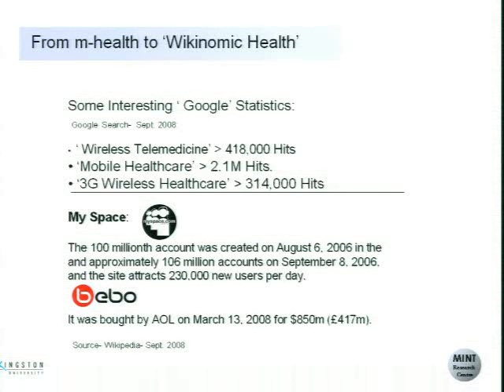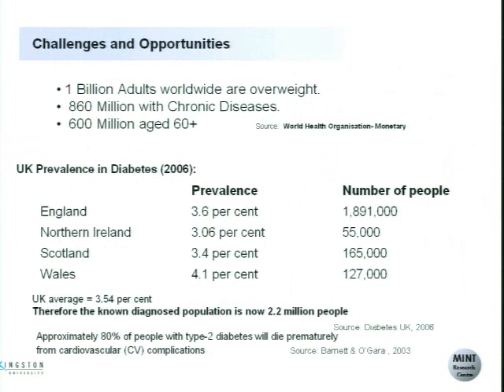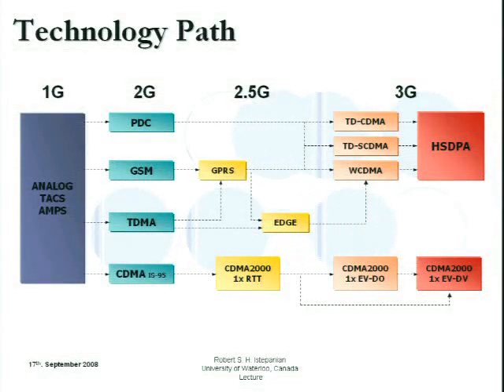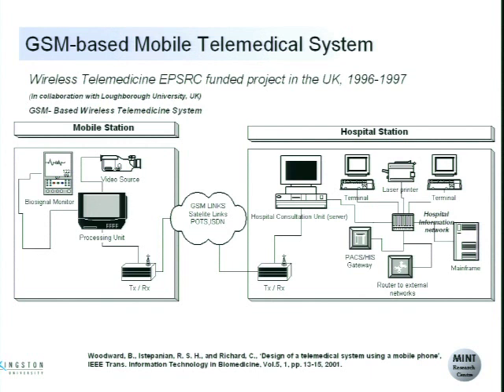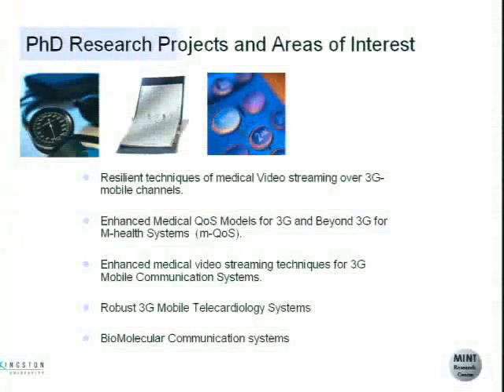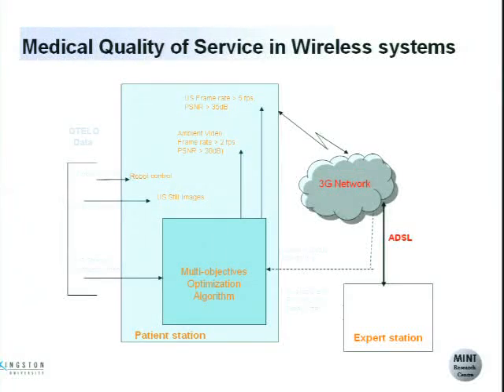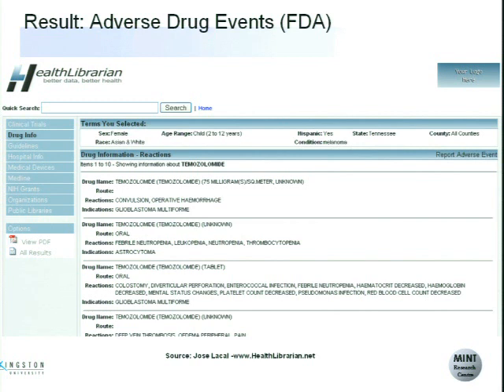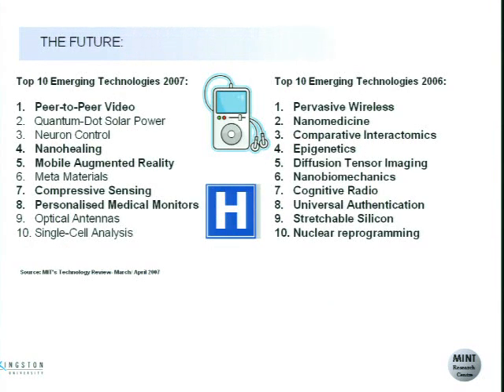2008-09-17: The Role of Emerging Communications and Computing Technologies for Personalized Healt...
The Role of Emerging Communications and Computing Technologies for Personalized Healthcare Systems

Robert S. H. Istepanian
FIET, Senior MIEEE
Professor of Data Communication, Mobile Information and Network Technologies Research Centre, Kingston University, London
Visiting Professor, St. George’s, University of London

Abstract

The recent advances in wireless communications, advanced medical sensors and mobile network and computing technologies linked together with parallel developments in emerging scientific and biological fields such as system biology and bioinformatics are propelling new and innovative research areas for 21st century healthcare delivery and medical information systems. Mobile health care or (m-health) can be defined as ‘emerging mobile and network technologies for health care’. This evolving concept represents an evolutionary step for the advancement of existing e-health and telemedical systems to a new vision of healthcare systems based on the Fourth Generation (4G) wireless and web 2.0 based connectivity domains

I will present an overview of some of these advances by looking at examples of the evolving research areas of Mobile Health Care (m-health) and Personalised Health Care (p-health), and introducing a new research concept, Bio-Molecular Communication Systems, as a new cognate approach for a predictive and enhanced disease discovery at the genomic level based on digital communications and signal processing methods.

Robert S. H. Istepanian is a Professor of Data Communications at Kingston University, London and a visiting Professor in the Division of Cellular and Molecular Medicine, St. George’s University of London.  He is founder and director of the Mobile Information and Network Technologies Research Centre (MINT) at Kingston University. He is an investigator on several EPSRC and EU research grants on wireless telemedicine and on other research/visiting grants from the British Council and the Royal Society, the Royal Academy of Engineering and Leverhulme Trust. Since 1994 he has held academic posts in UK and Canada He is currently the 2008 Leverhulme distinguished visiting fellow at the Centre for Global e-health Innovation in Toronto. Professor Istepanian is a Fellow of the Institute of Engineering Technology and Senior Member of the IEEE. He currently serves several editorial boards including IEEE Transactions on Information Technology in Biomedicine, on NanoBioScience and on Mobile Computing, the Int. J. of Telemedicine and Applications and J. of Mobile Multimedia. He has published more than 170-refereed papers and edited 3 books including chapters on mobile communications for healthcare, m-health technologies and biomedical signals processing.